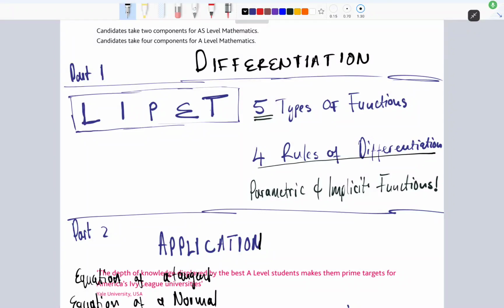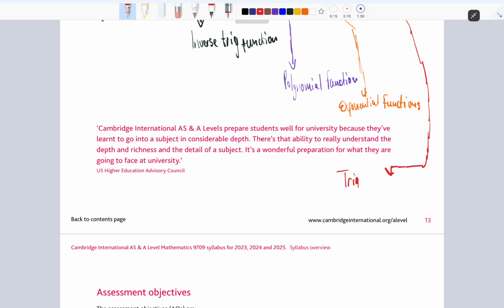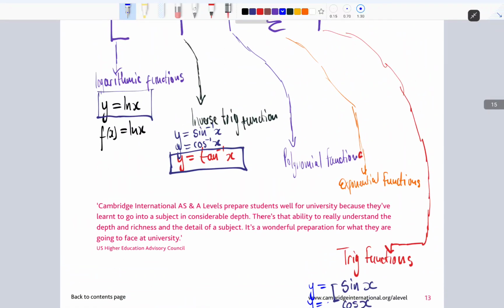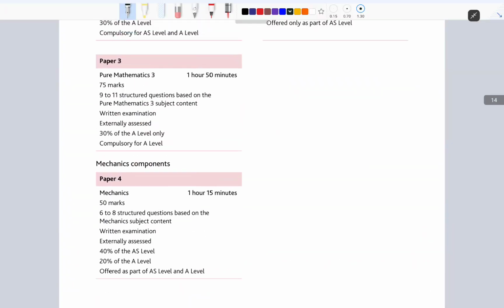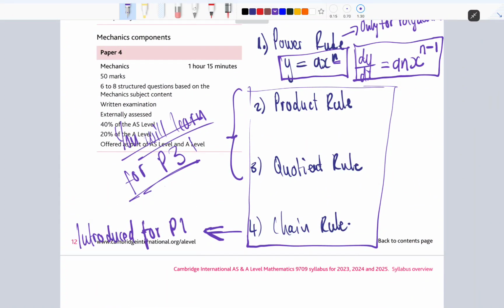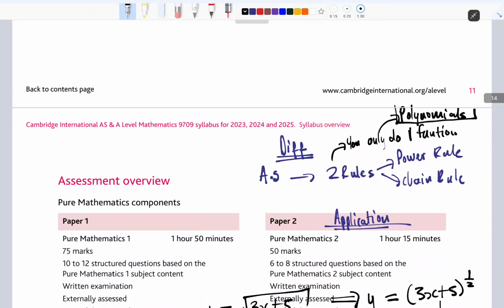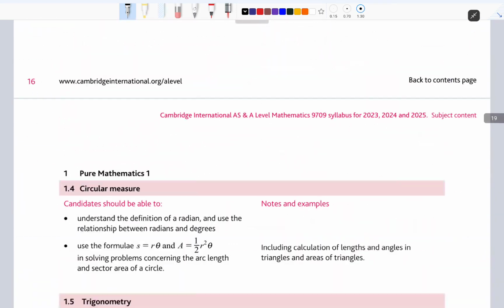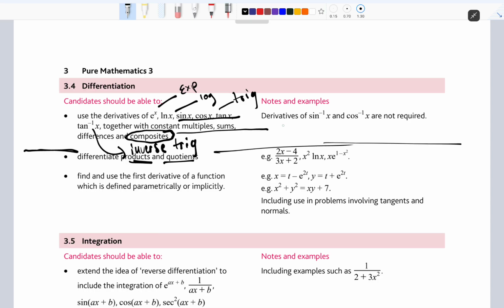THE BEST SUMMARY FOR CAMBRIDGE AS & A LEVEL DIFFERENTIATION YOU WILL EVER FIND! (Part 2)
Want to PASS Maths or Sciences in 2025?
I’m Mr. Clarify, and I teach A-Level & IGCSE students how to ACE exams.

Say: "I want help passing!". then state the SUBJECT & LEVEL